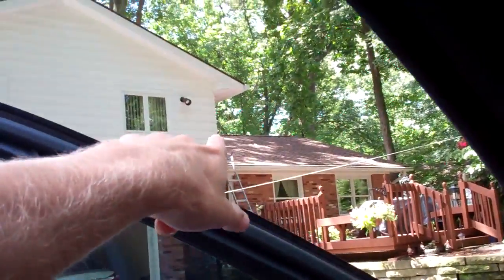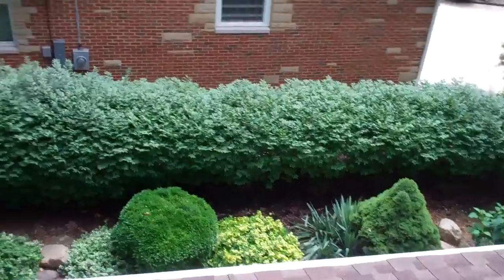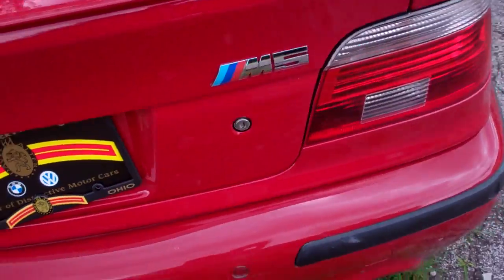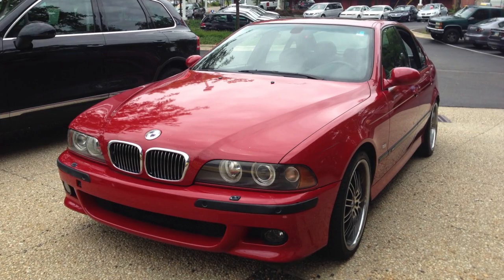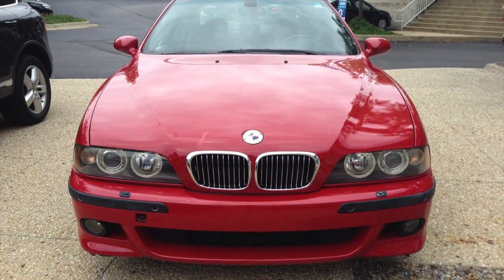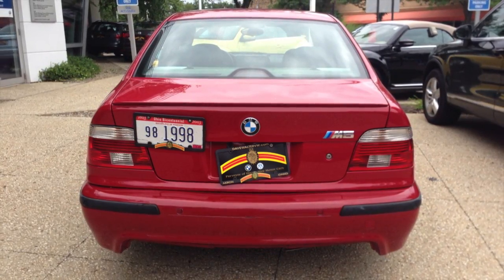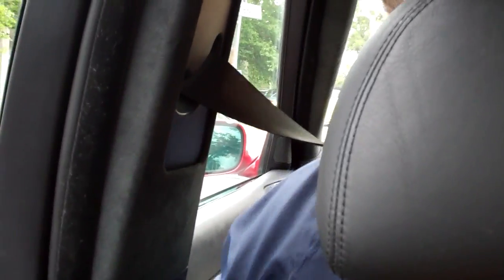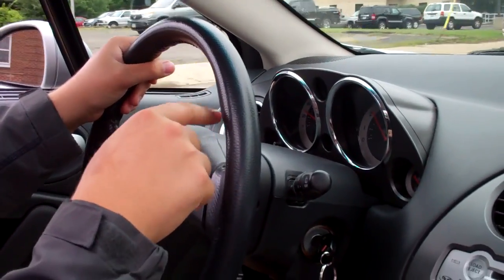NO MUFFLERS NO BUENO 7/29/13 - Day 961